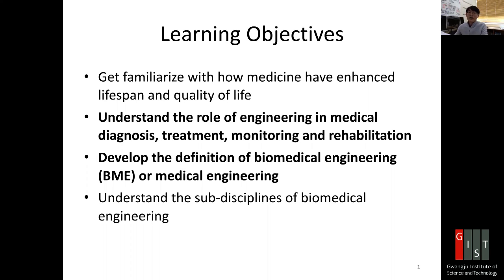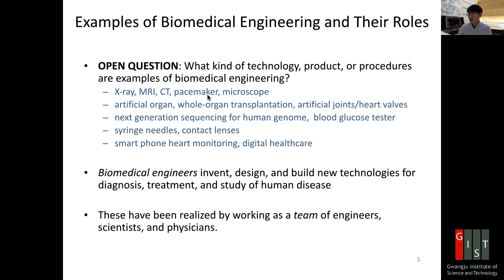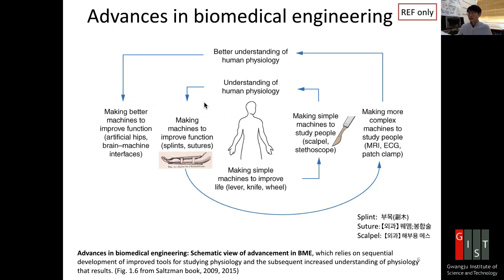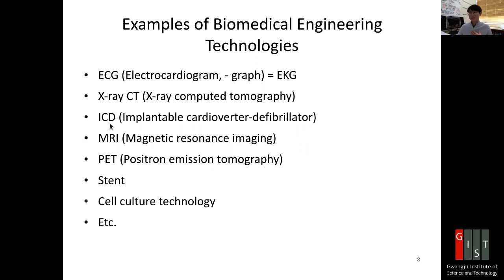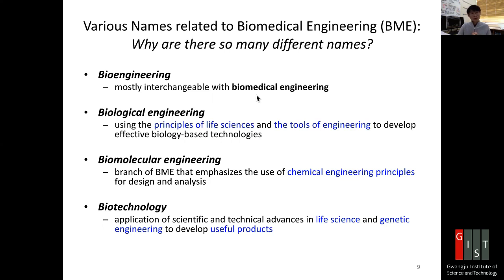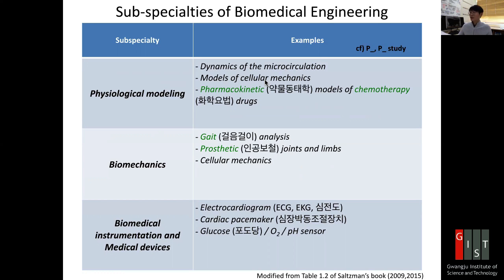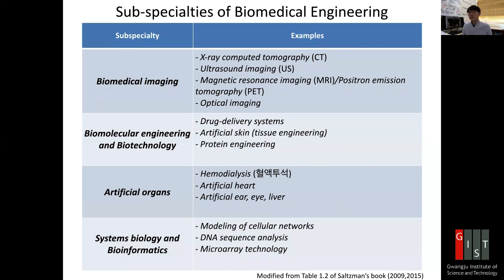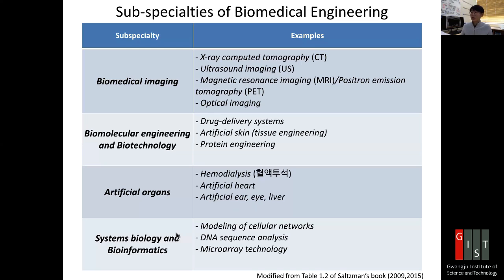1_2 Introduction: Definition of BME and sub-disciplines